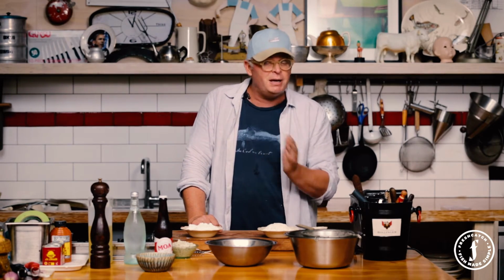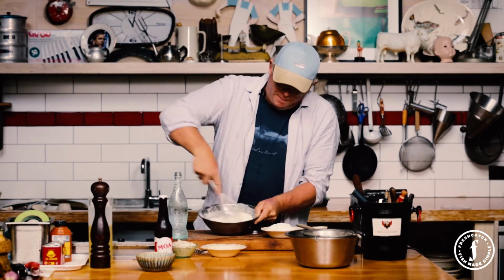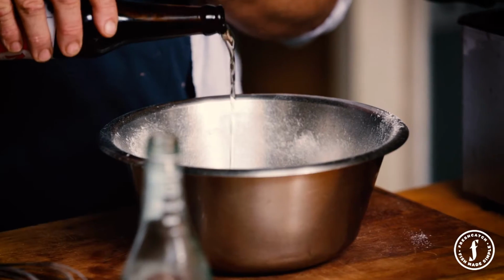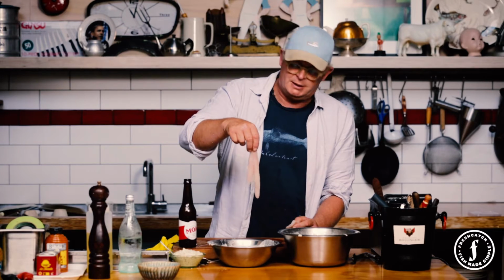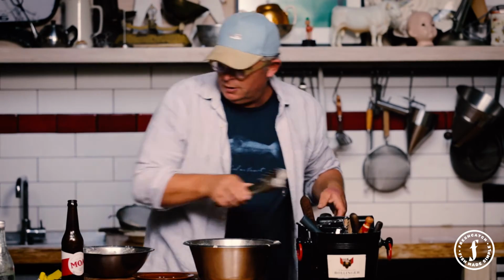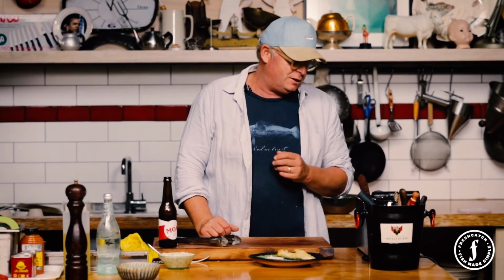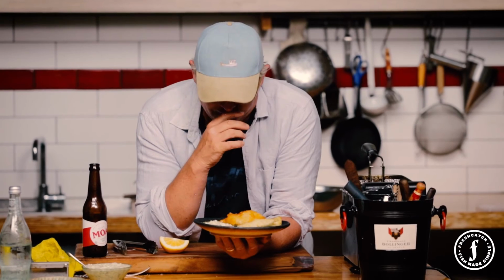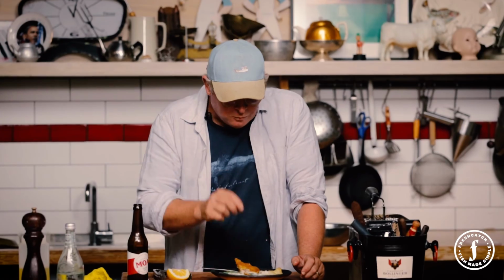Al's Recipes - Fish & Chips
Freshcatch
Fresh Fish Made Simple.